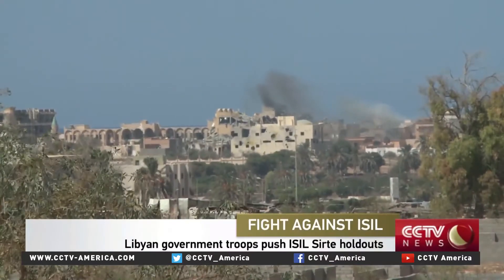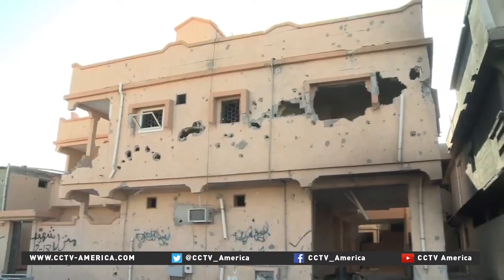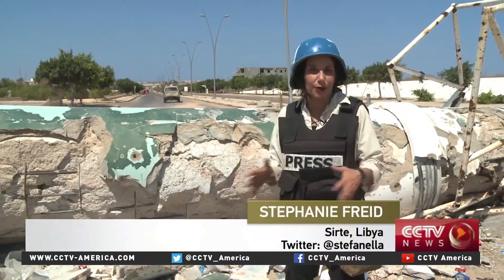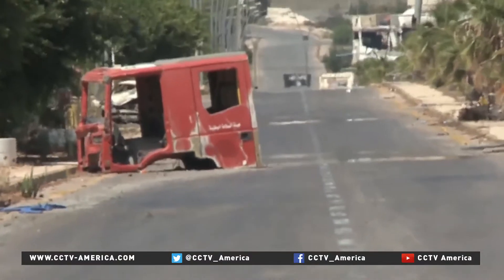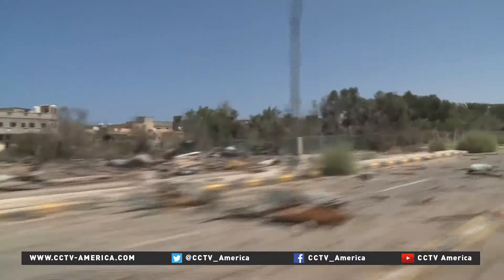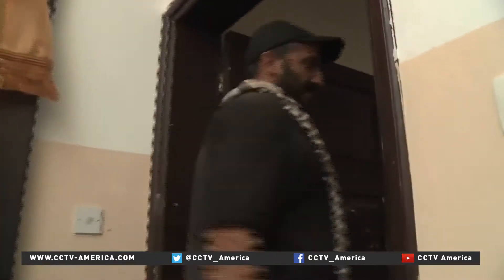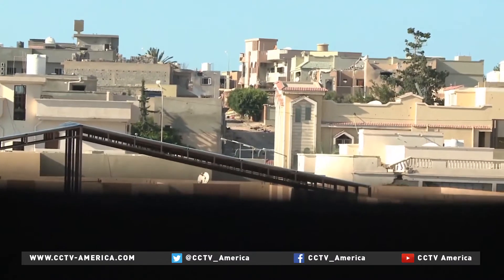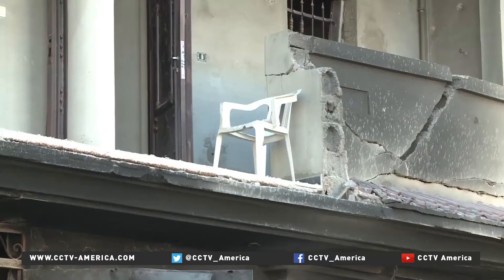Libyan government troops push out ISIL from Sirte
U.S. strikes have helped push ISIL into isolation, but the dividing line between fighters and extremists is tenuous.